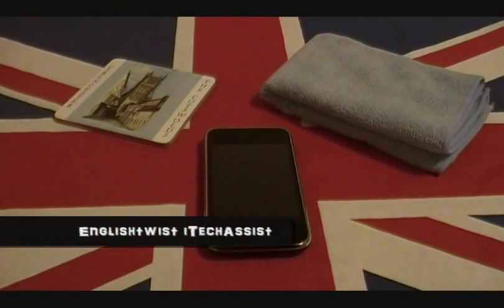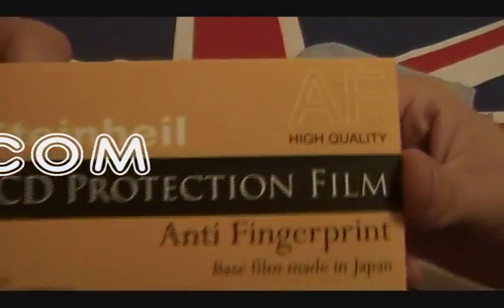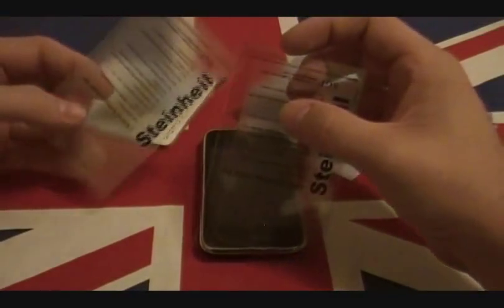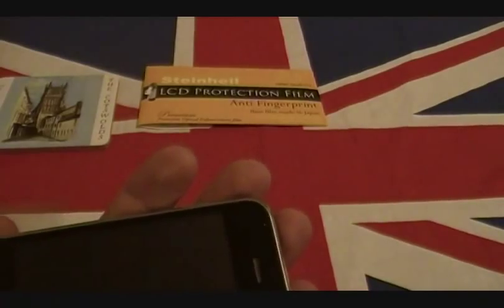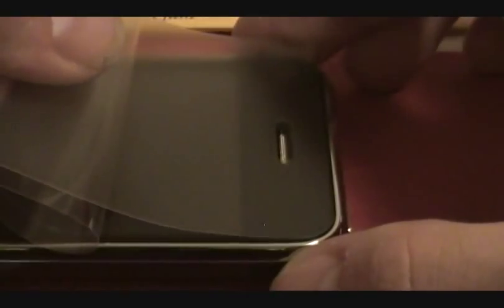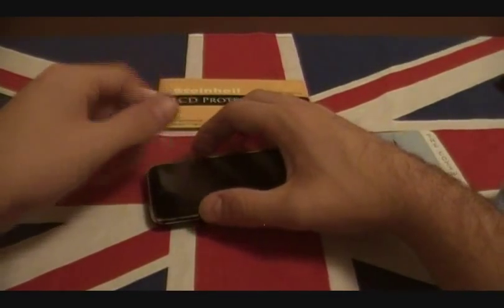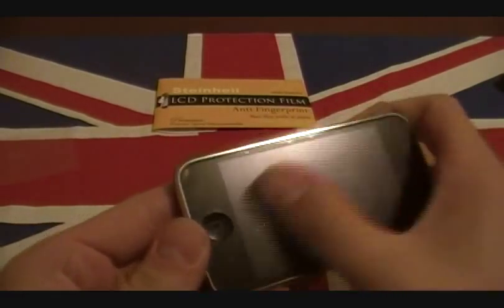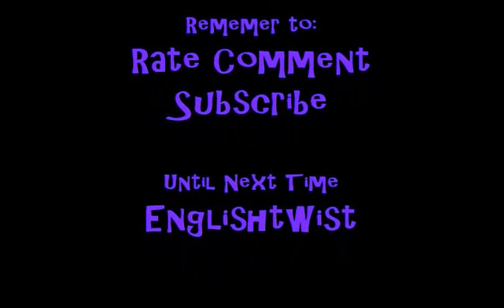iPhone 4gs iPhone 4 iPad 2 iPad iPodiPhone 3g SGP Anti Figerprint Screen Protector Review/Install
Bonjour all,

Check out this screen protector guys. It is one sweeeet looking bit of kit! It was a little tricky to put on, getting it lined up and removing the air bubbles etc. Although I am over the moon with the look of this little puppy! You know how much I loved my switch easy but I'm sorry to say, this one may be the keeper!!! I have two so the old Steinheil may be about for a bit!

Please consider buying one, you will not be sad with your purchase!

Take care people,

Englishtwist